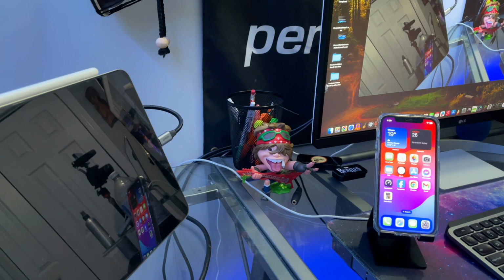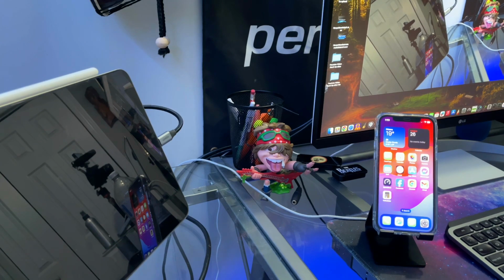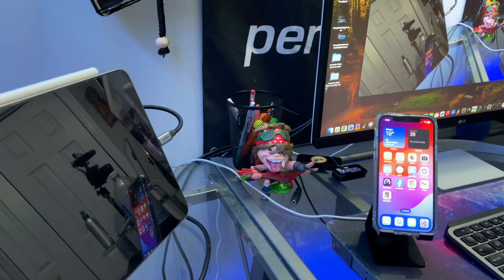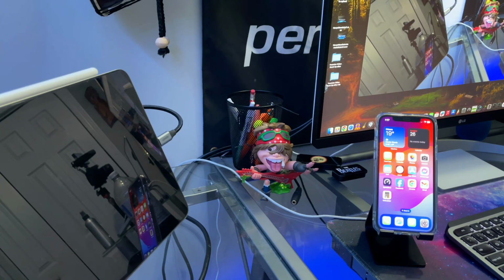Apple iPhone 12 Pro First Impressions